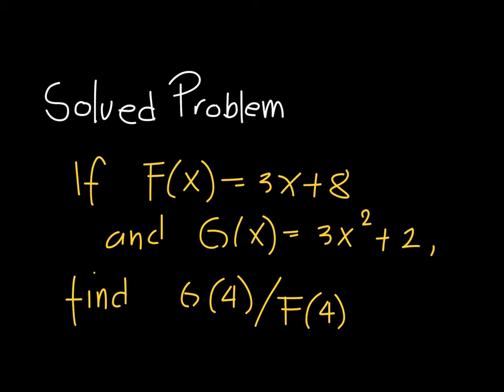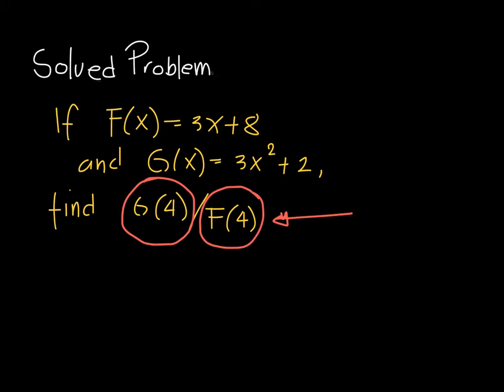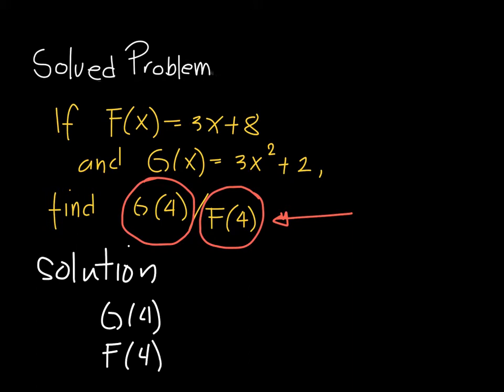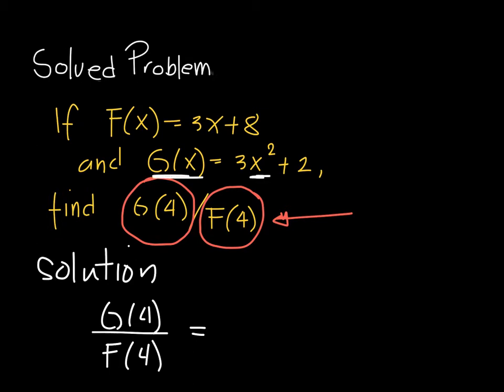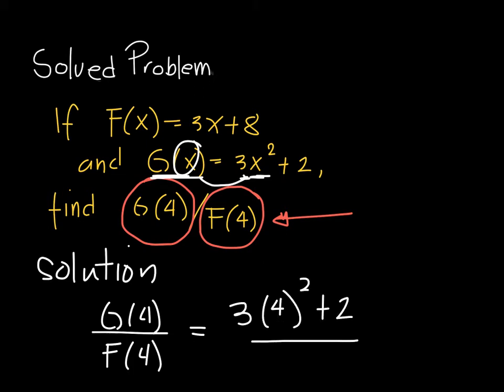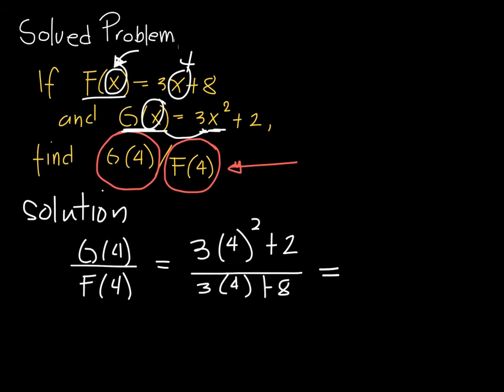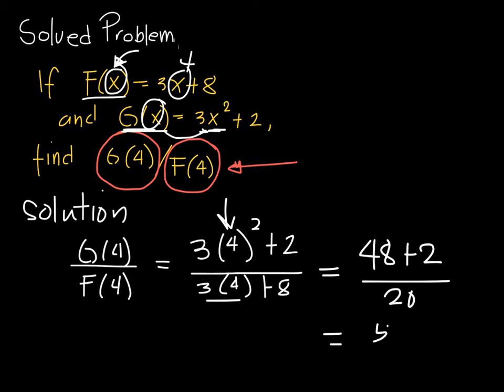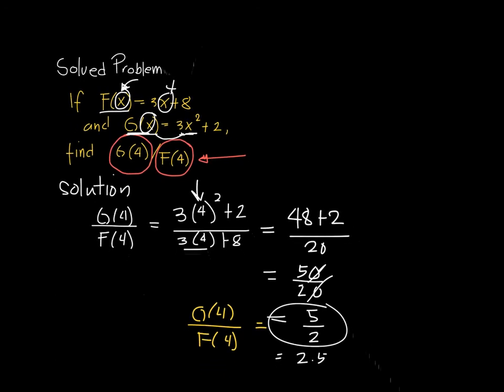Solved Problem- Evaluation of Functions with Division Involved